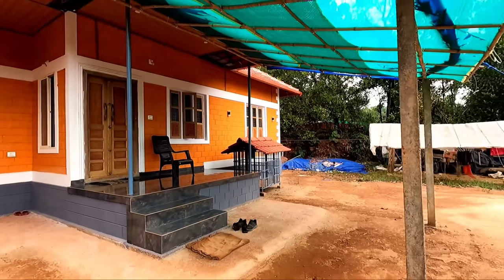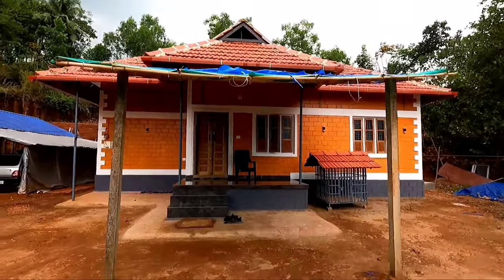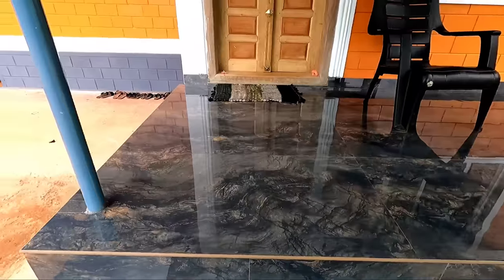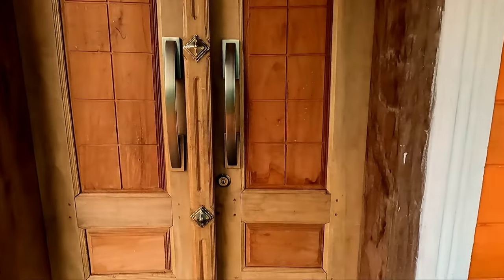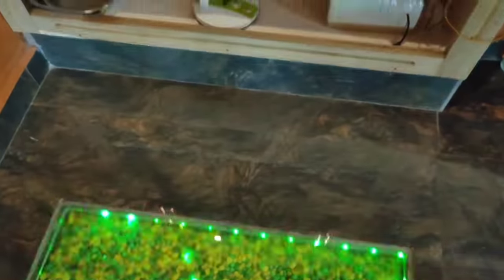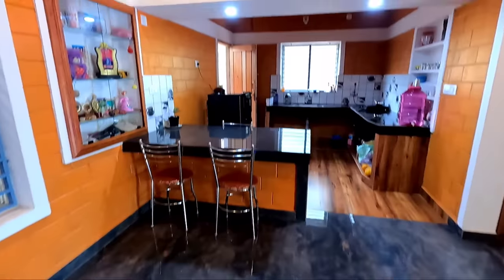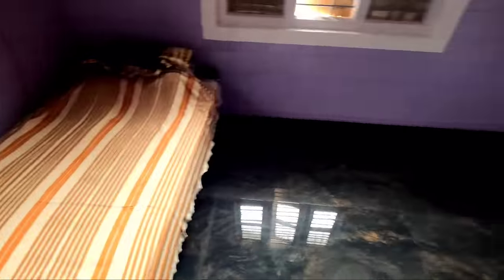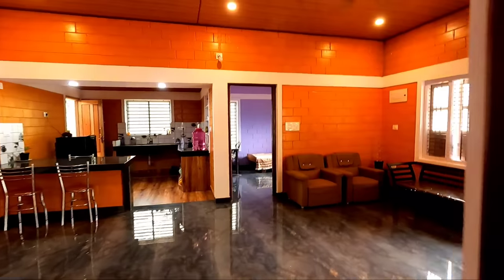small budget home with Mangalore tile roofing | eco-friendly brick house |2BHK house